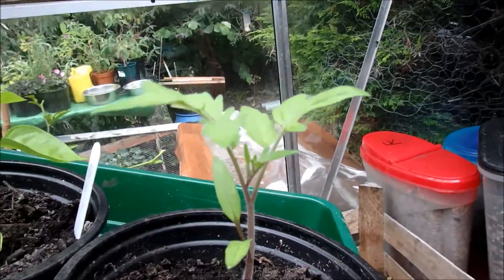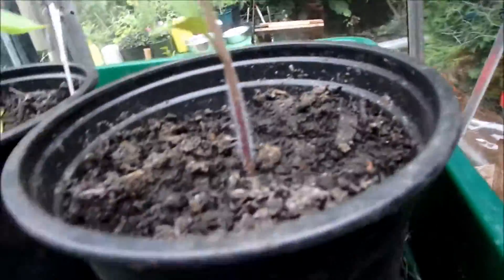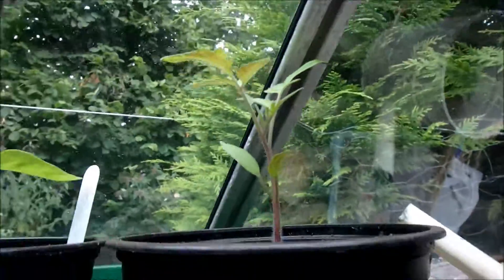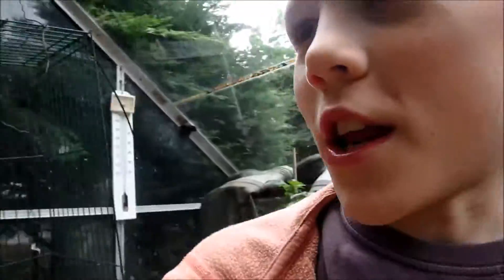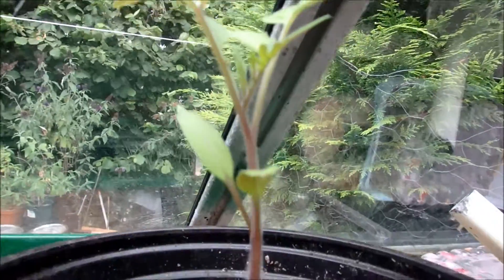I Saved A Tomato Plant